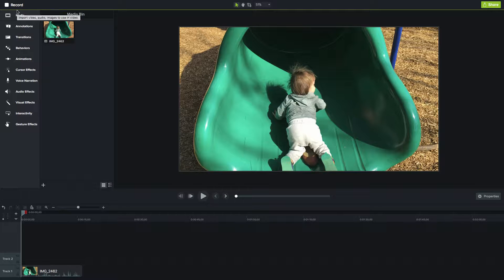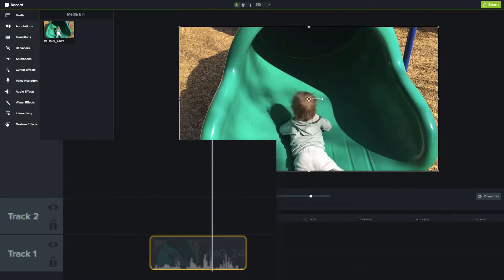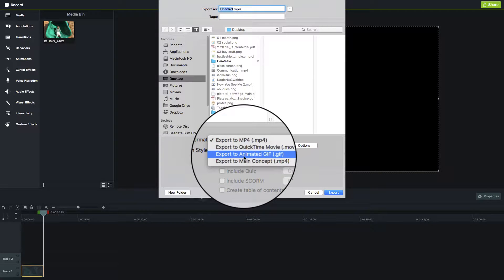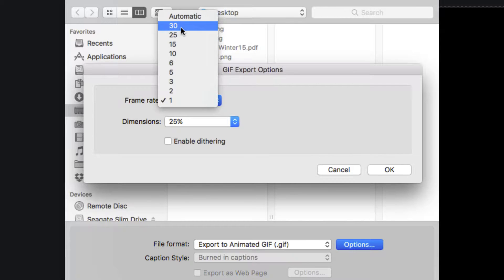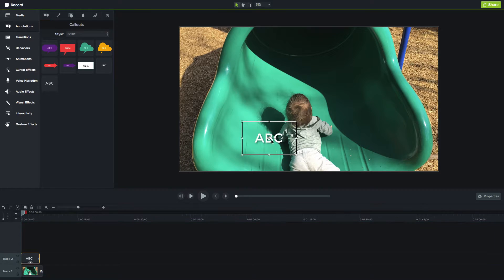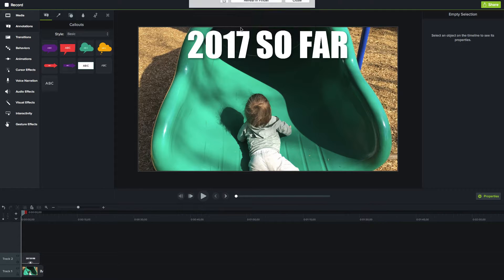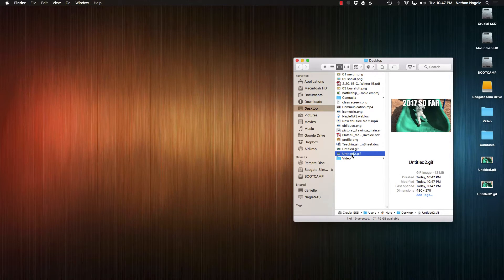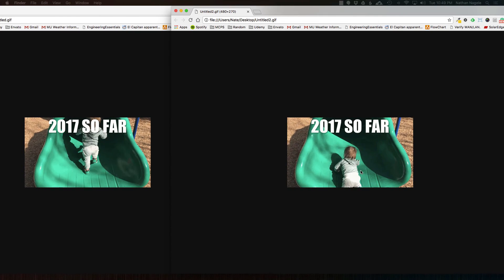Creating Animated GIFs with Camtasia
Creating animated gifs is made easy in Camtasia. You have the ability to edit down to the frame, export at different qualities, and sizes.